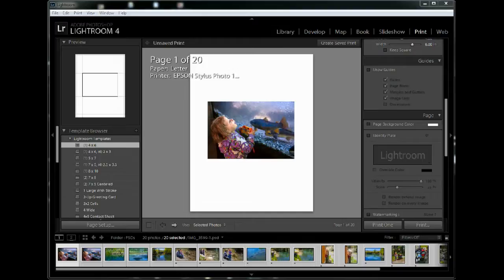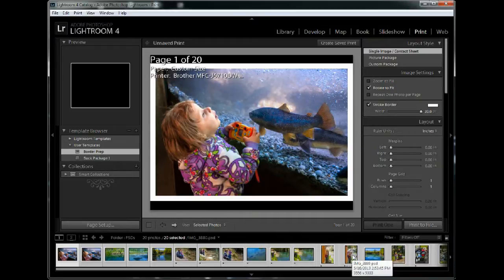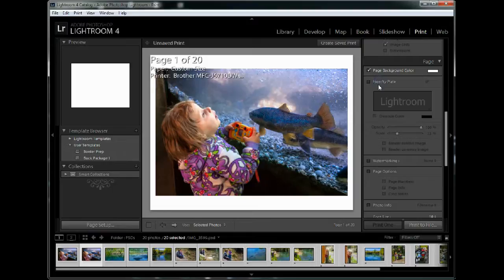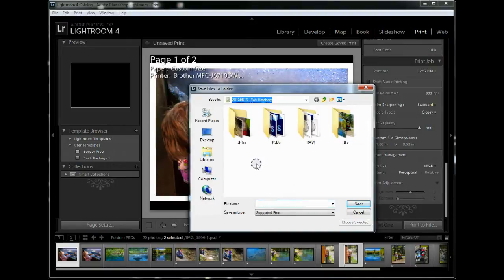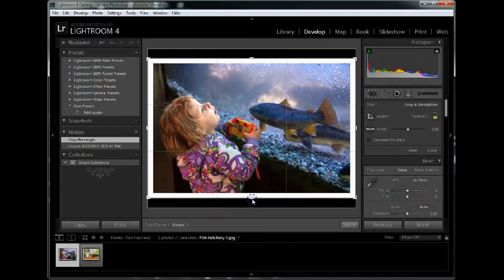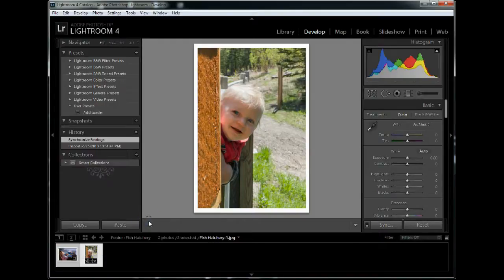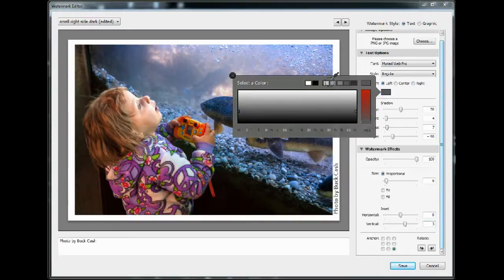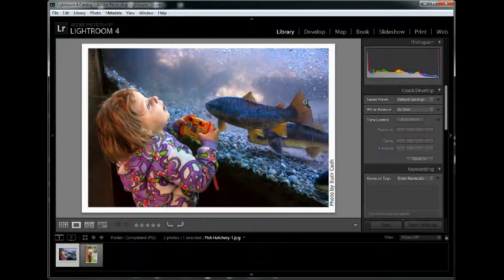Create Borders with Info in LR4